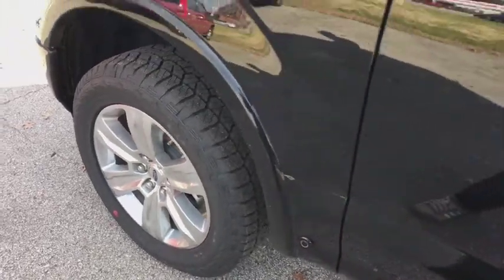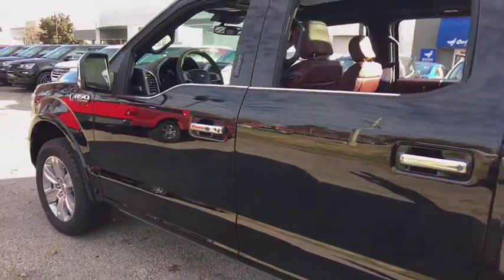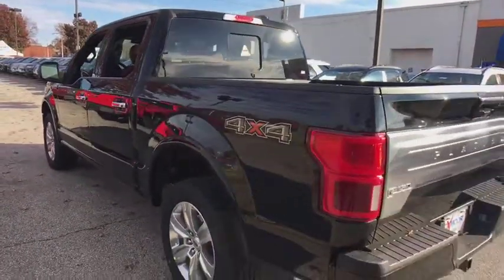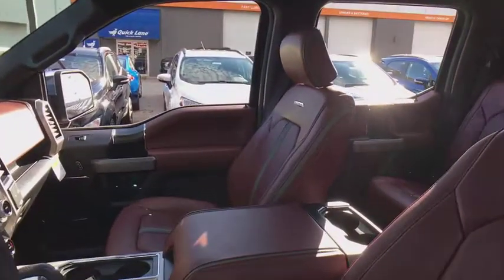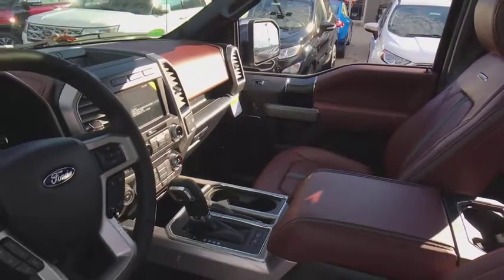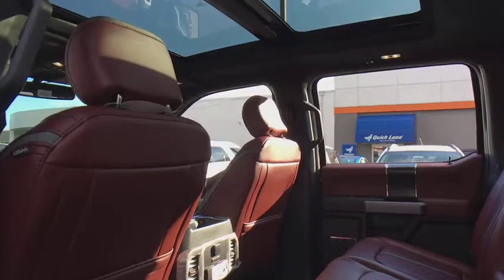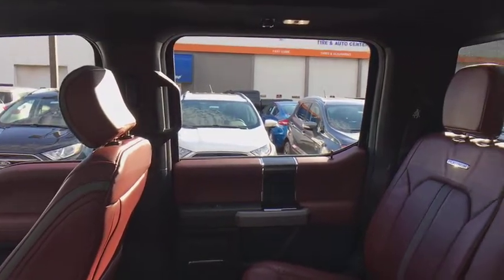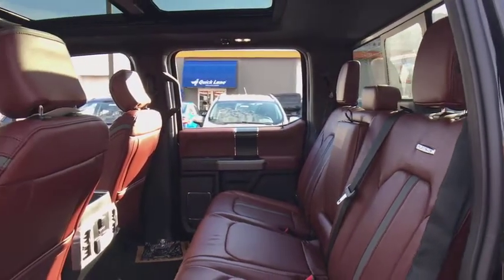2018 Ford F-150 Louisville, Lexington, Elizabethtown, KY New Albany, IN Jeffersonville, IN 38831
Shadow Black N 2018 Ford F-150 available at Oxmoor Ford in Louisville, Kentucky. Servicing the Lexington, Elizabethtown, KY New Albany, IN Jeffersonville, IN area.

Oxmoor Ford
100 Oxmoor Ln

2018 Ford F-150 Shadow Black Factory MSRP: $65,265 $7,926 off MSRP! Platinum 4WD. Price includes: $500 - Farm Bureau Association eCertificate Offer. Exp. 01/02/2019, $500 - Ford Credit Retail Bonus Customer Cash. Exp. 01/02/2019, $2,000 - Retail Customer Cash. Exp. 01/02/2019